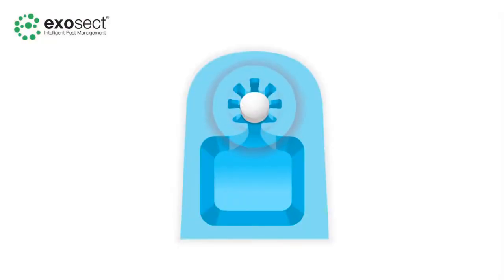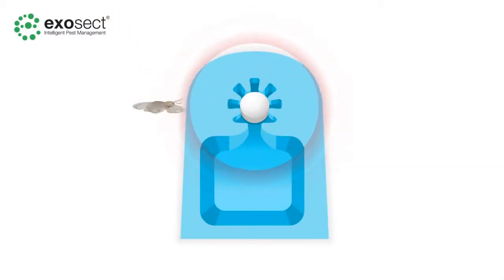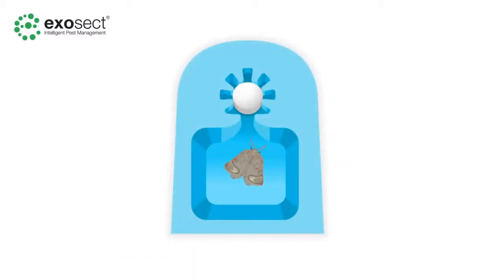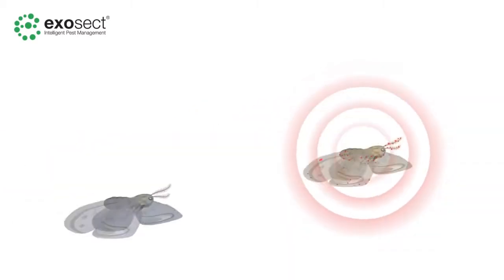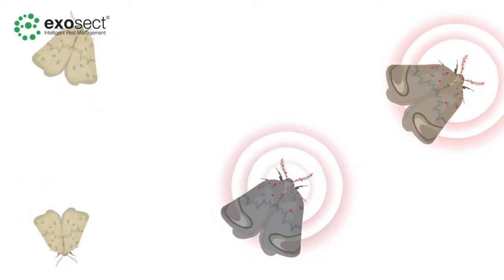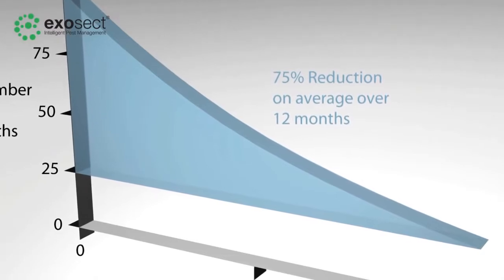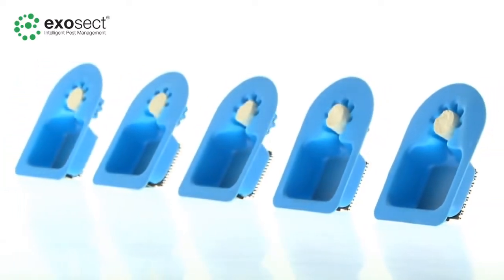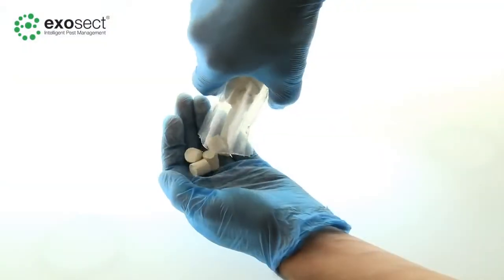Exosect - Mating Disruption (Full Feature)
ull length version giving a more thorough overview and demonstration of the Exosect Mating Disruption System.